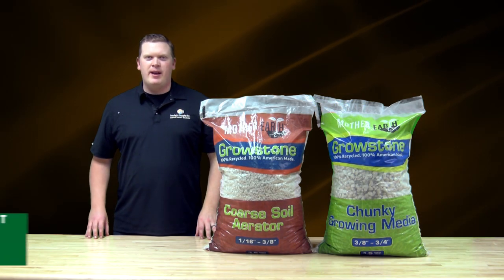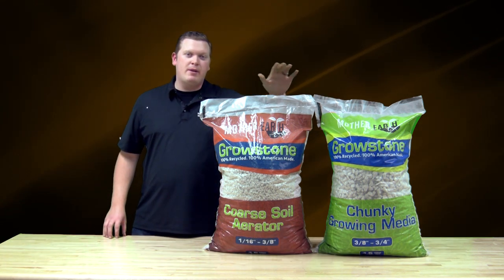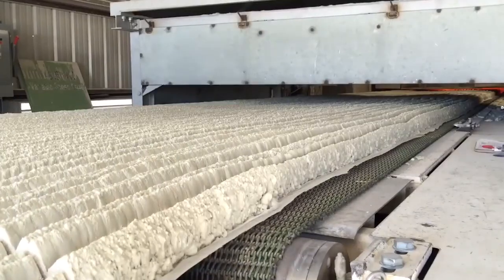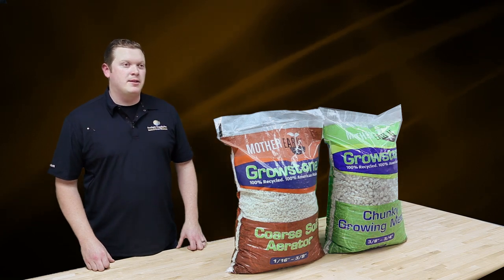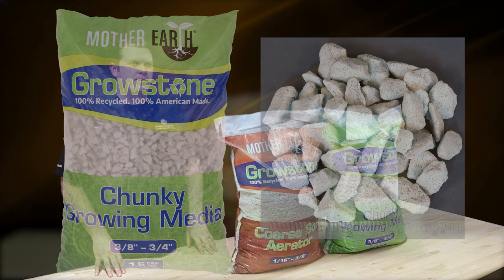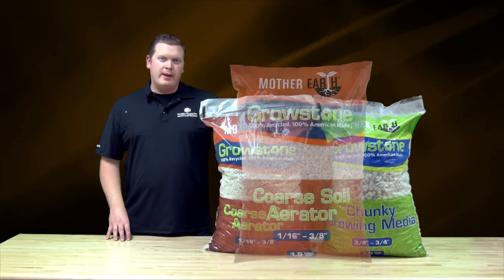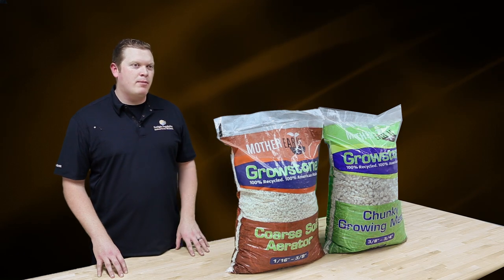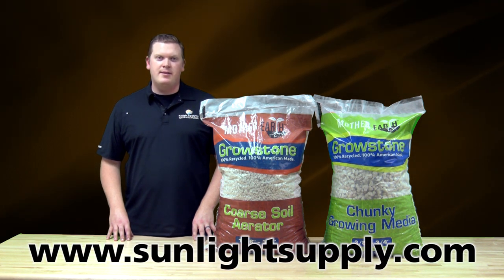Mother Earth Growstone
Mother Earth® Growstone Chunky Growing Media is the perfect growing media for use in hydroponic growing systems as simple as manually irrigated containers or as advanced as automatically drip irrigated containers, Ebb-Flow systems and NFT tables. It replaces strip-mined materials like clay pebbles or stonewool, reducing environmental degradation. Mother Earth® Growstone Chunky Growing Media is designed to allow for rapid moisture absorption and enhanced drainage and oxygenation.

Mother Earth® Growstone Coarse Soil Aerator is the ideal aeration component of soil mixes. Its highly porous aggregates act as air pockets significantly enhancing aeration and drainage of an sphagnum peat, coco coir or composted soil-based mix. As a result, it creates the ideal environment for your plants' root systems and leads to healthy, thriving plants. Ideal for growing a wide variety of plants including herbs, flowering and woody ornamentals, vegetables, tropical, trees and scrubs. Mother Earth® Growstone Coarse Soil Aerator is a sustainable alternative to perlite and other soil amendments used to improve texture and structure of soil or soilless mixes.

100% Recycled. 100% American made.